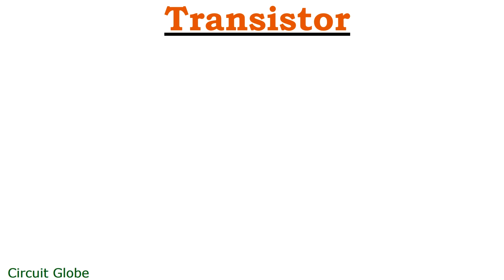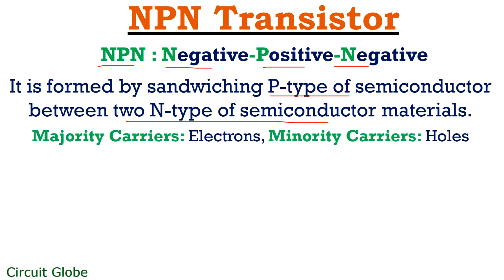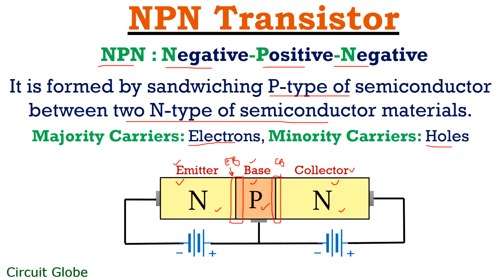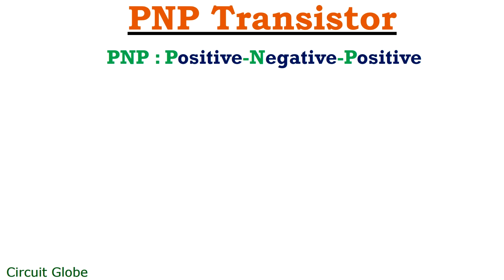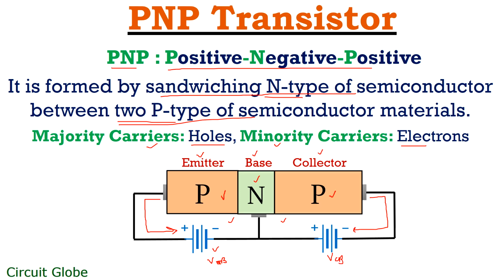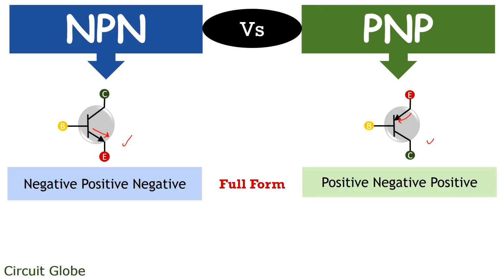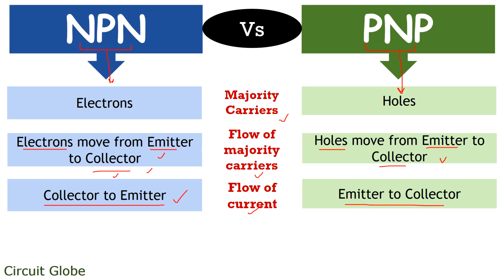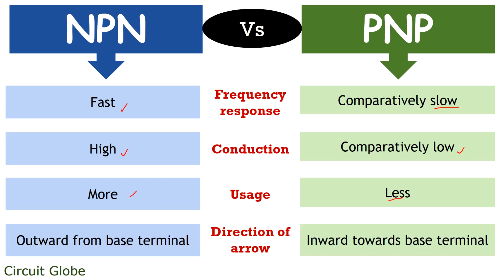NPN Vs PNP Transistor: Definition and Differences with Comparison Chart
In this video, we have explained NPN and PNP Transistor. Along with that, this lecture tells you what is a transistor. In addition to this, you will  get to know about the NPN and PNP transistors separately with their construction detail and working. Lastly you will get a comparison table through which the difference between NPN and PNP transistor is explained in detail with their symbolic representations.